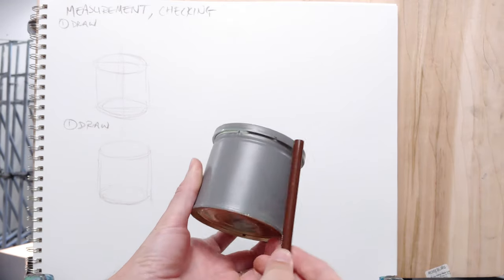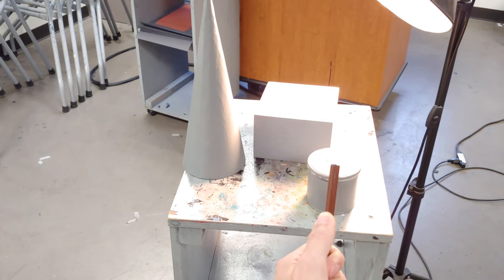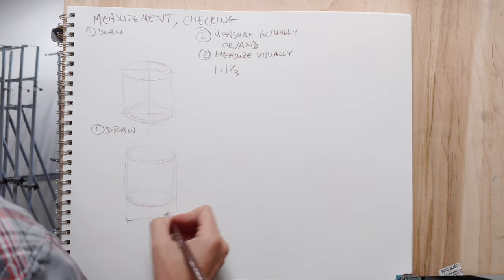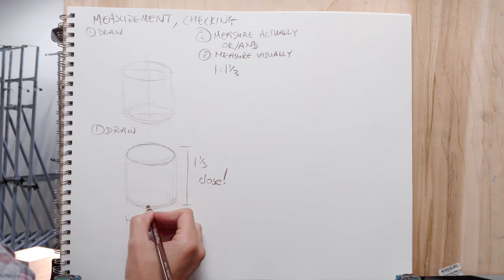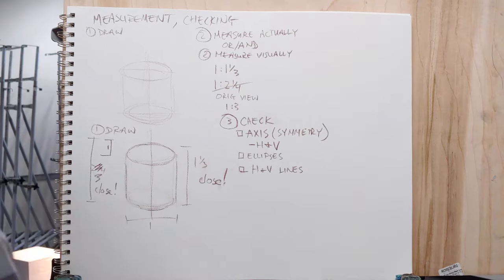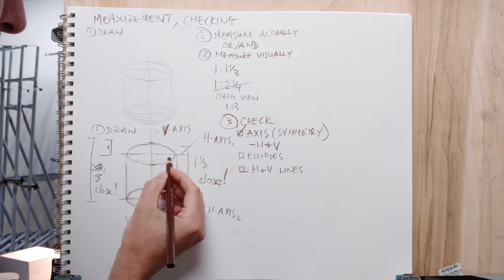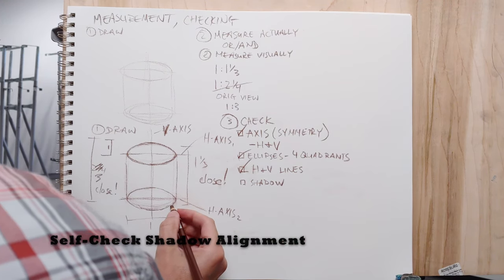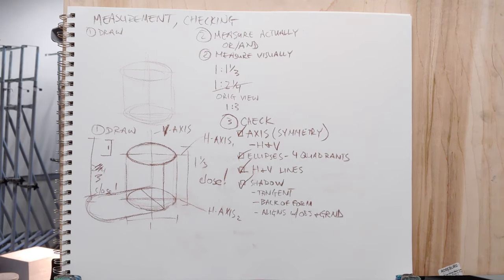Self-Check Your Drawing - Measuring a Single Object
This is a simple way to double check that what you've drawn is correct. Sighting and measuring depends on being honest with yourself and using consistent measuring points.